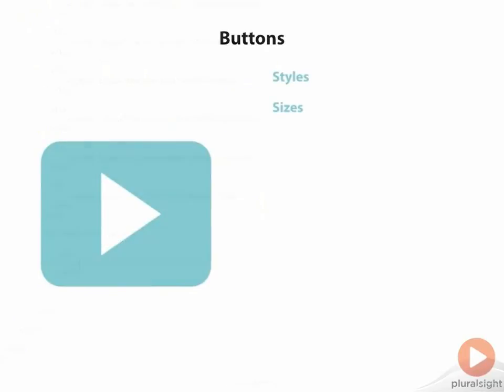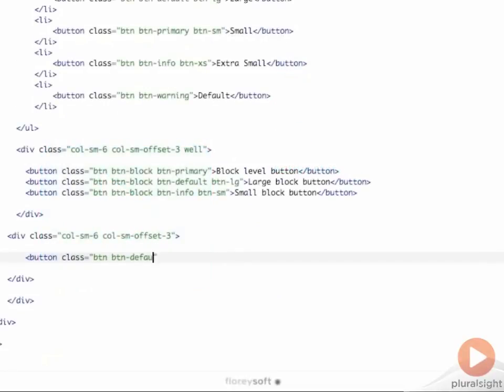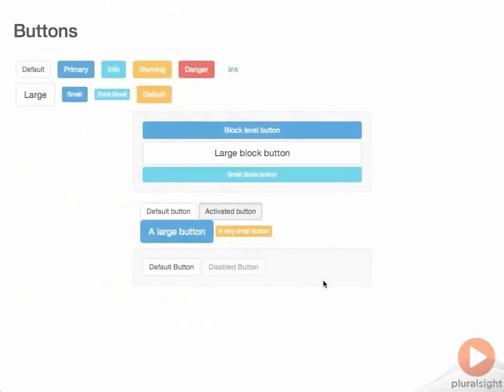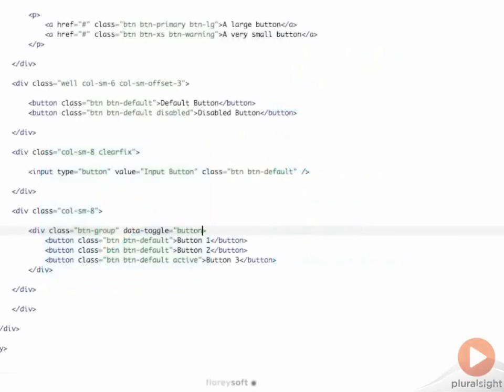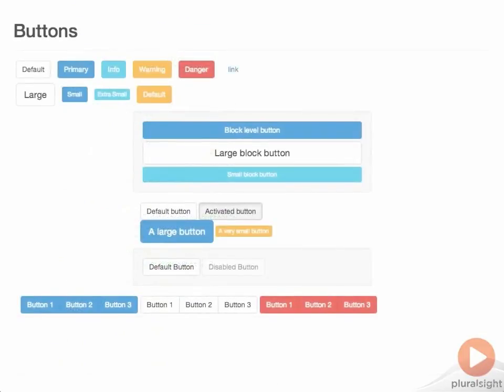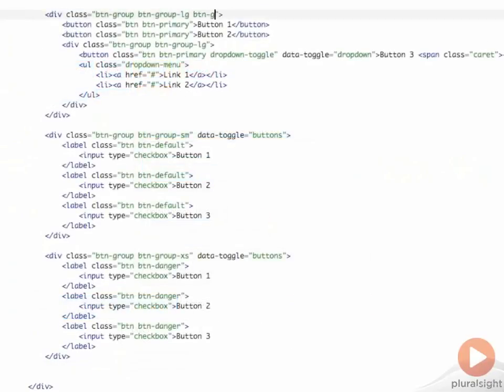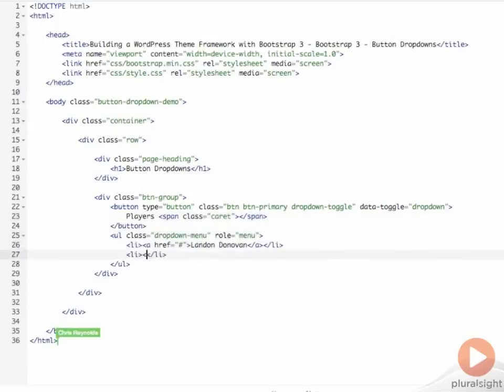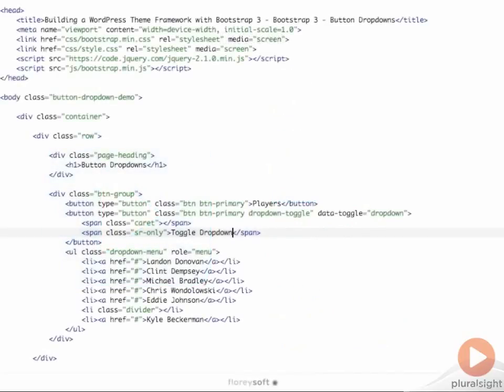03 05 buttons 20